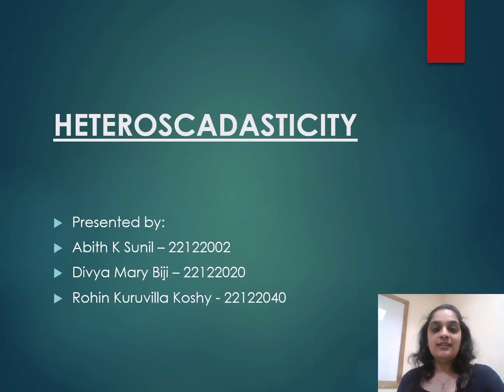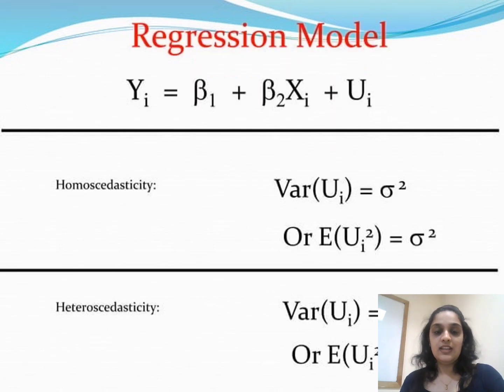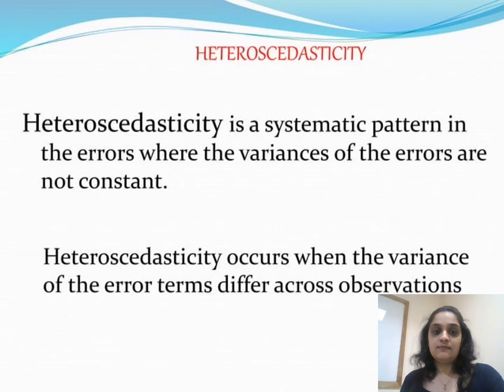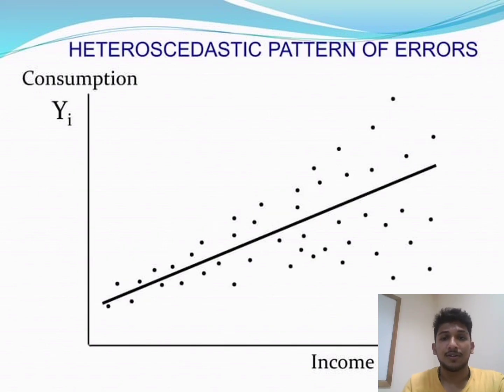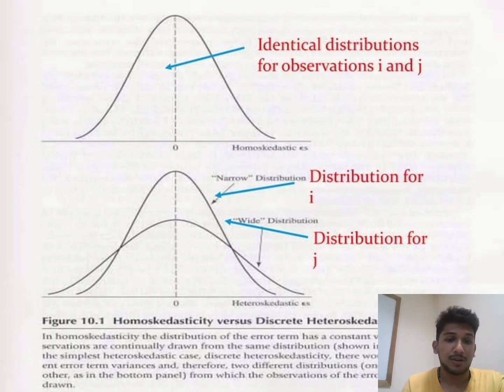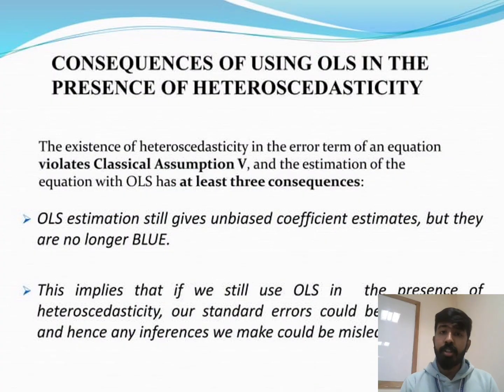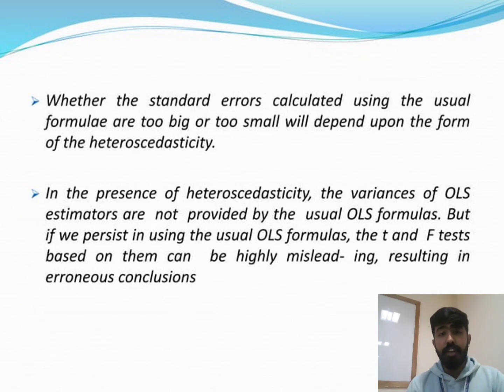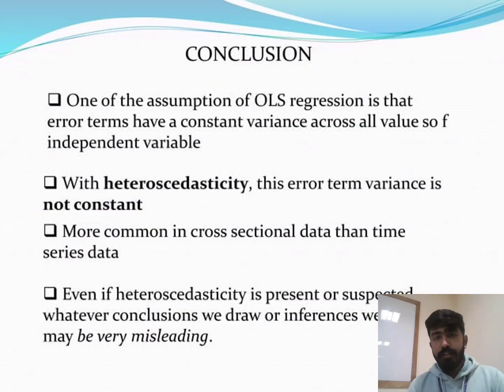Heteroscadasticity - A short video.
This is a very short description about heteroscadticity in Regression analysis